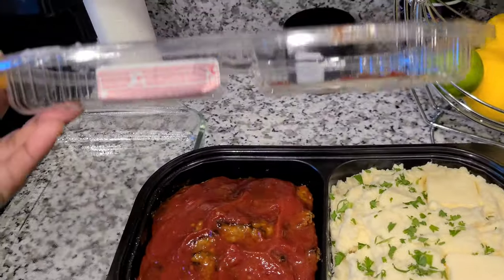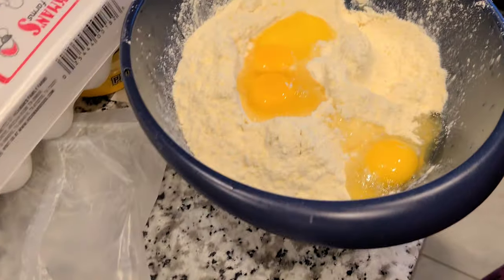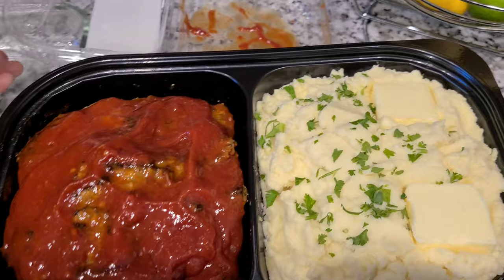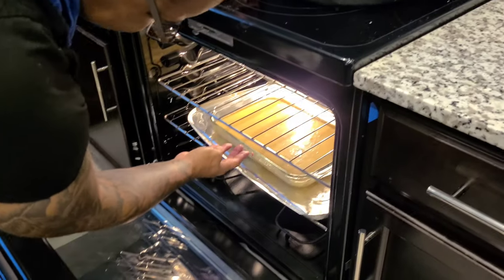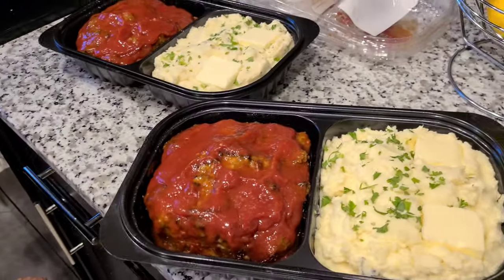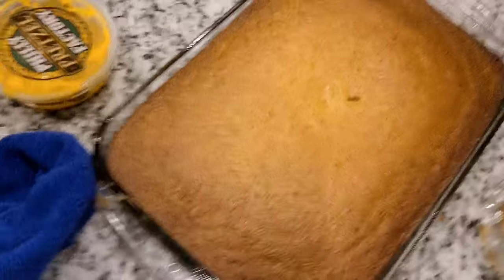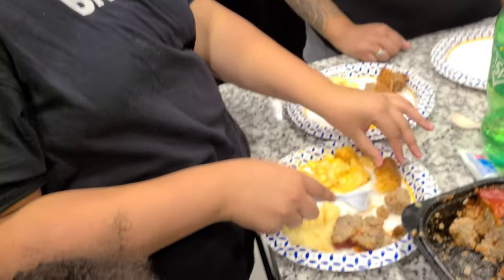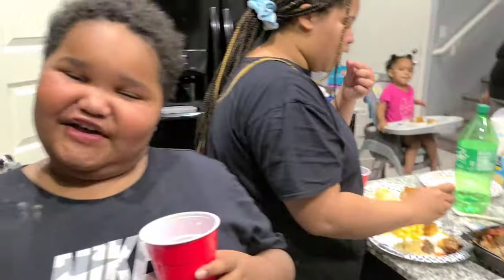Costco FAMOUS Meatloaf And Our HONEST Opinion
0:00 Costco meatloaf for dinner
2:44 atrains cornbread
12:13 dinner is ready!

▶ VID IQ The BEST YouTube tool to grow your channel sign up for FREE access

to start using VIDIQ Free today!

$TheEliottFamily

Click to see our Store Items You'll Love!